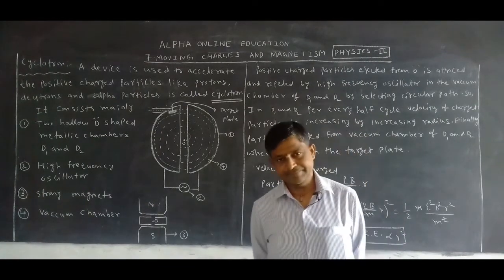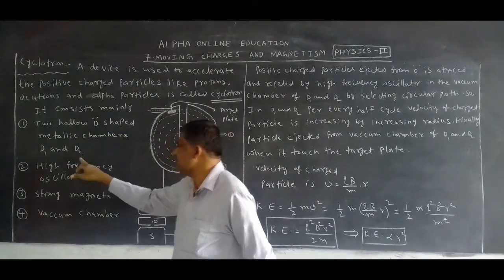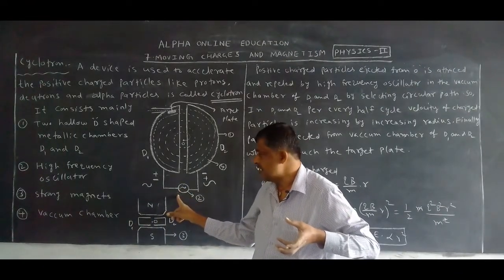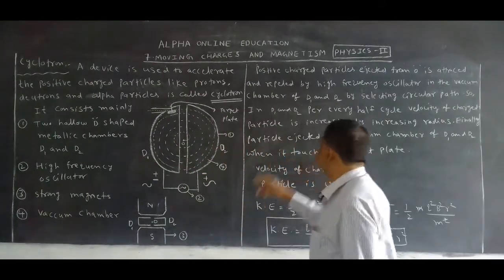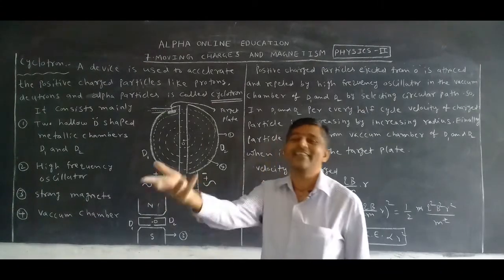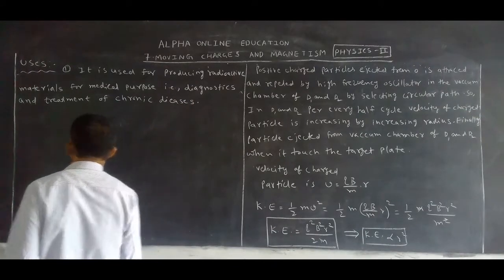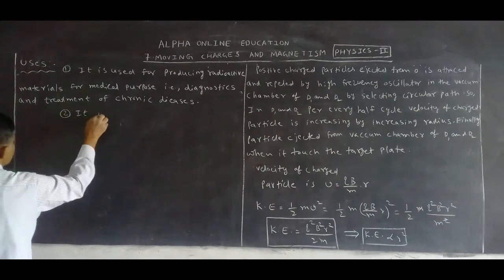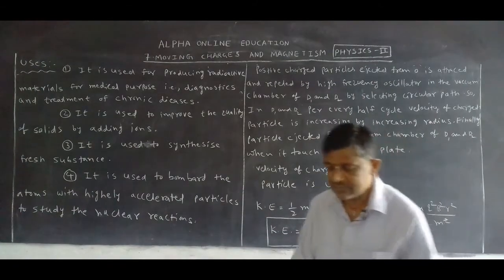INTER II YR : PHYSICS II (E/M) TOPIC : MOVING CHARGES & MAGNETISM PART 5 CYCLOTRON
P2ERMCM48